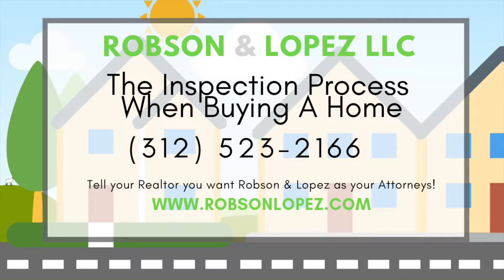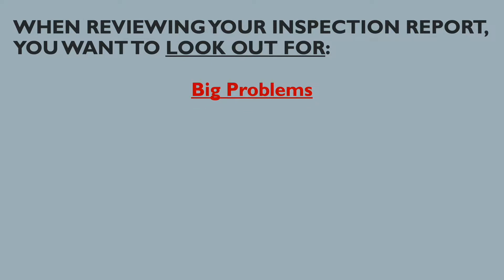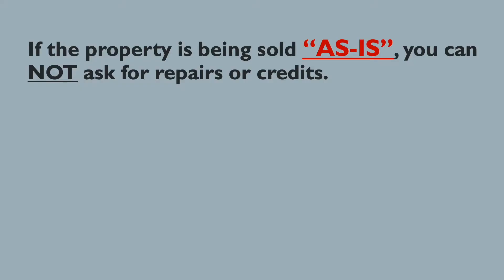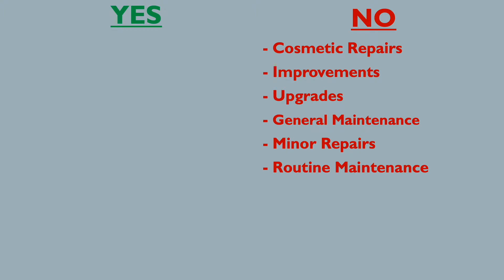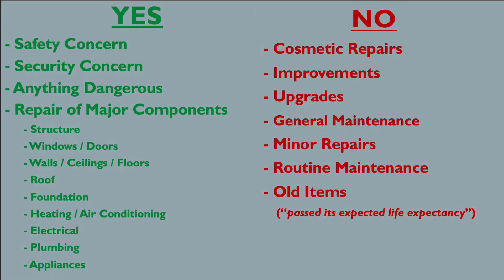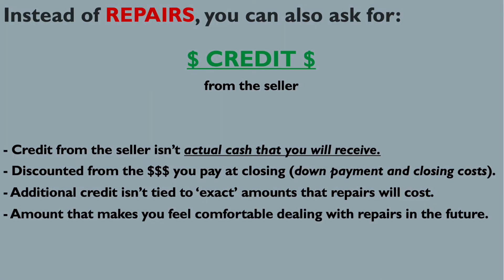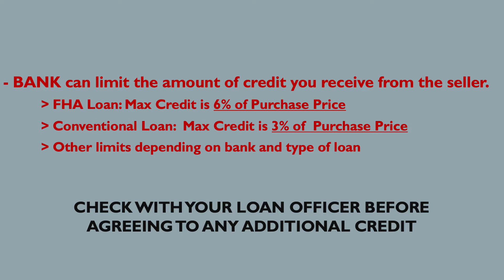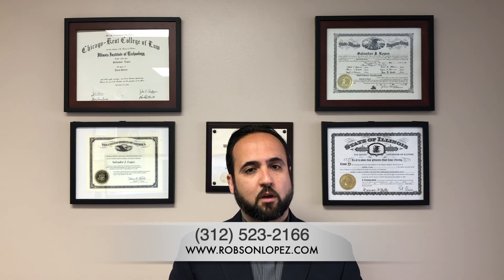The Inspection Process When Buying A Home